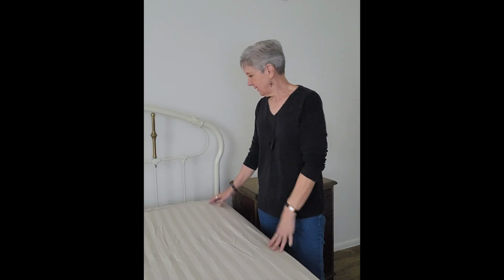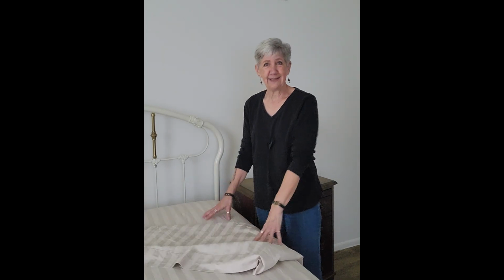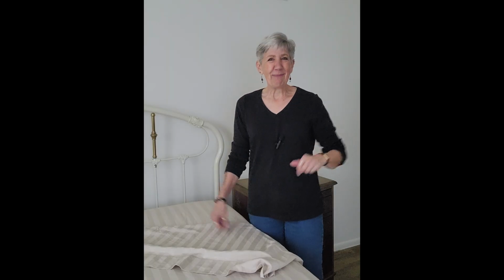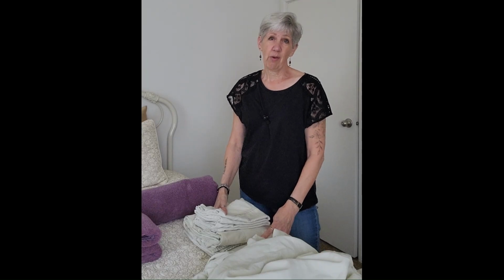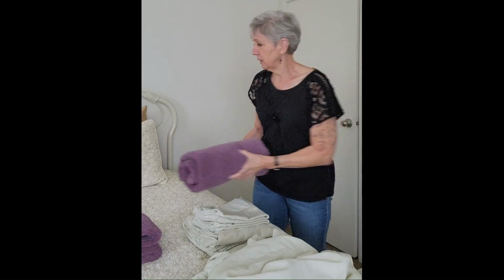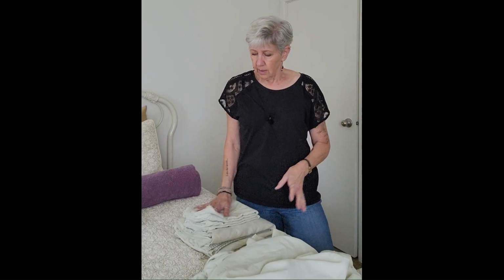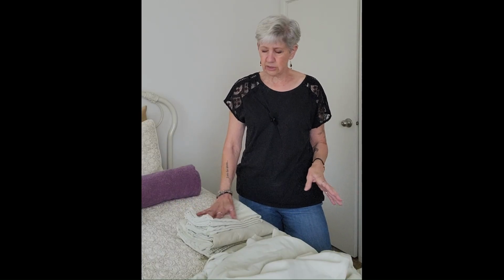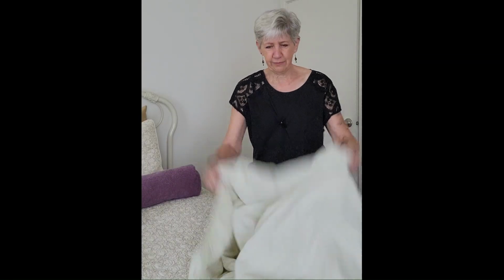Is there a right way?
I offer tips, tricks and advice about downsizing, decluttering and organizing your home! I also talk about helping your aging parents who need to downsize and the challenges they face. I am happy to share my insight and knowledge obtained from working with seniors in my downsizing and senior relocation business.

Each week I release a video called "Is it Worth Anything?" which discusses an antique or collectible item. I often give some history on the item as well as current values. These are items you can find in your parents or grandparents homes. Valuable information if you are helping someone downsize their home.

"Beginners Guide to Antiques and Collectibles"
"Downsizing PRO How to operate a successful business downsizing seniors and helping them move to a retirement community"
"Building Your Own Business - Workbook & Guide - How to start and grow your own successful service-based business"